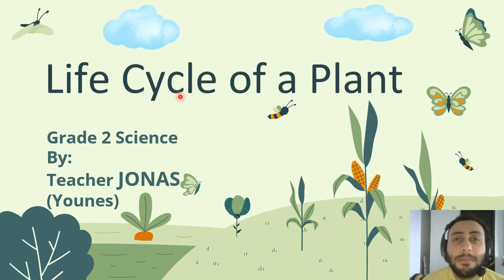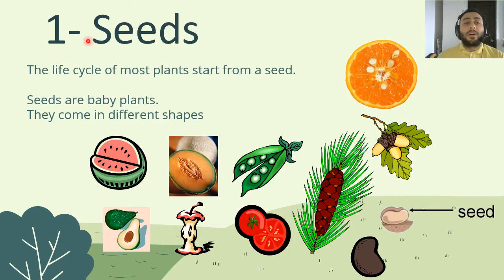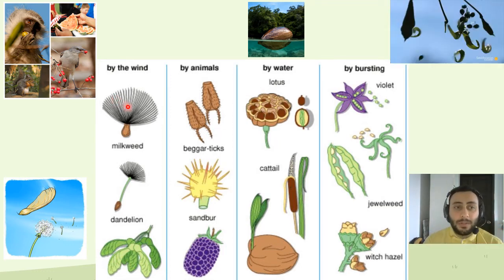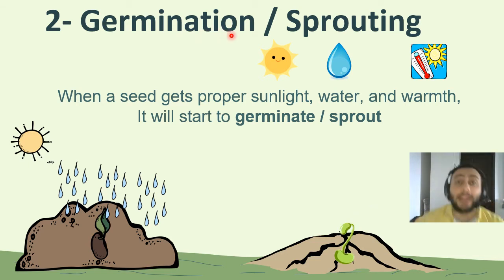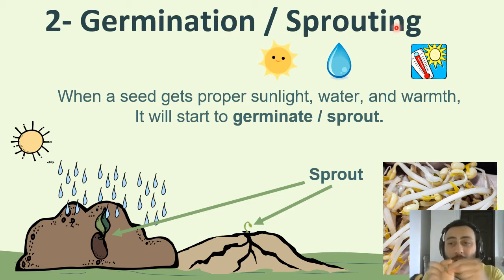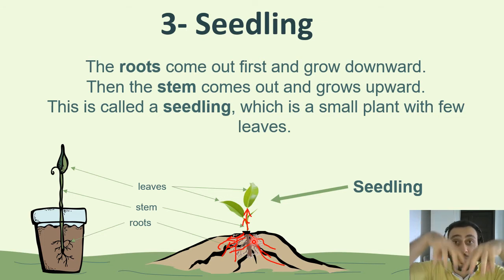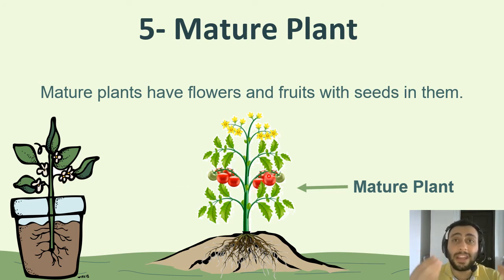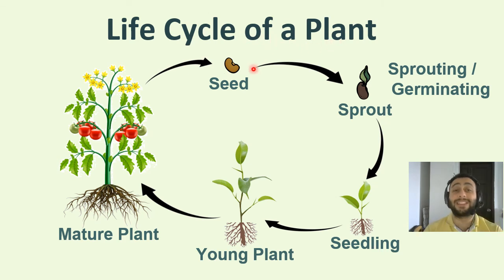G2 POM64 vdo 215 Science